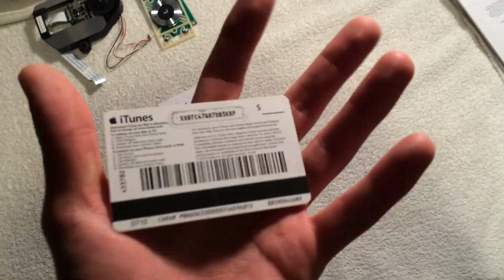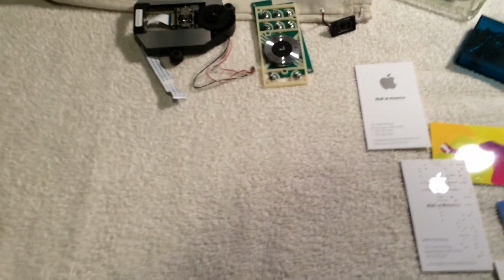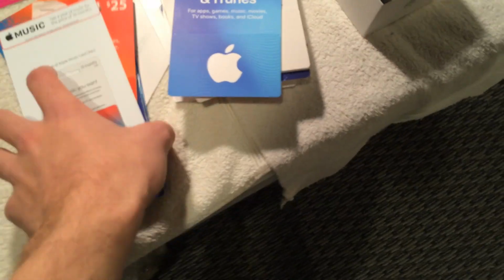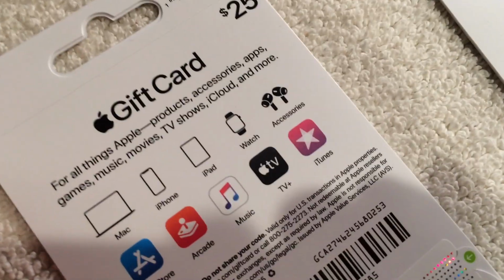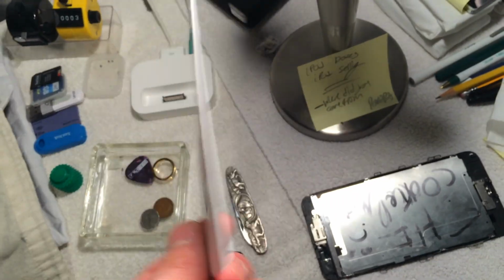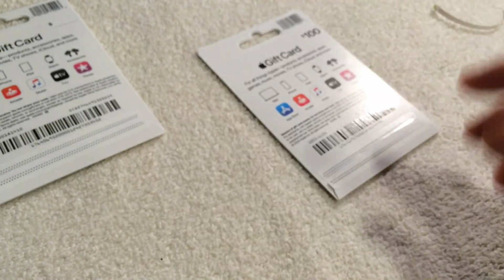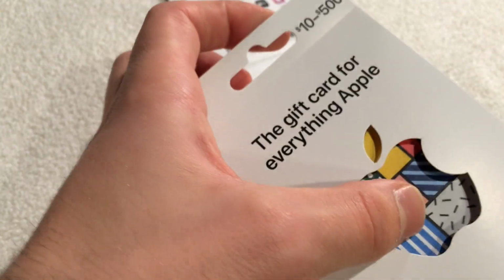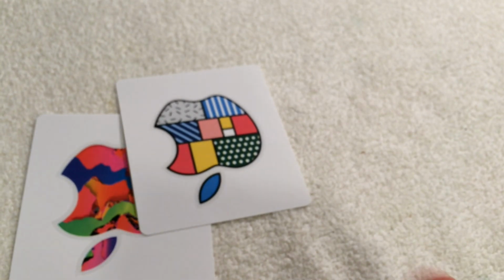The History of the iTunes Gift Card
Me Unboxing and Showing off all of Apple's New Gift Card Desgins for 2020
Unboxing Apple's All New Apple Gift Card

apple gift card
how to use an apple gift card
how to use apple gift card
how to redeem apple gift card
how to use apple gift card for in app purchases